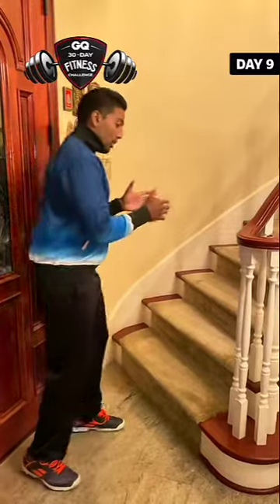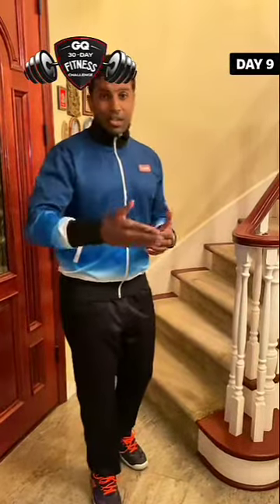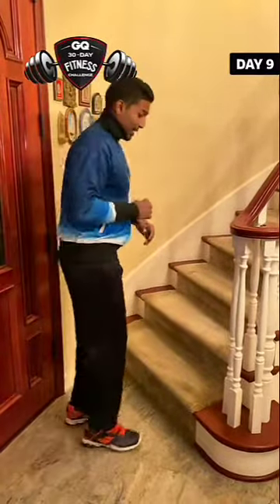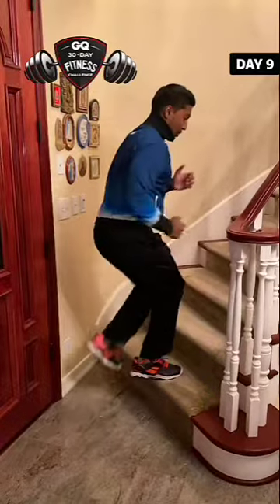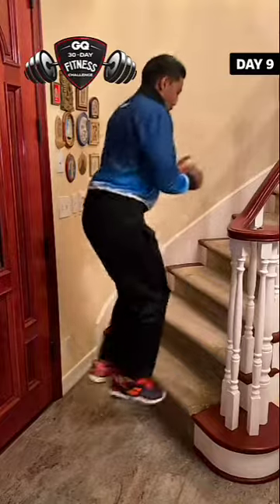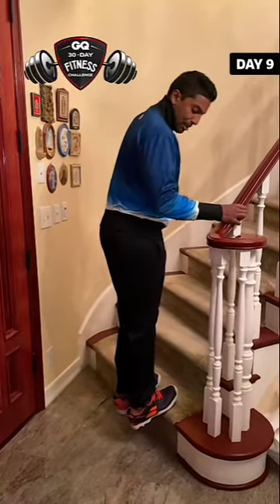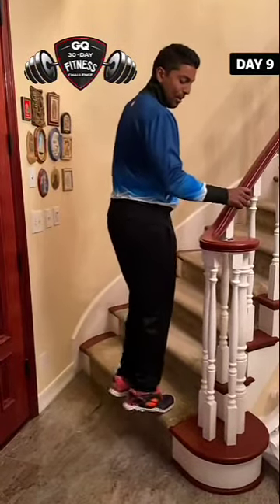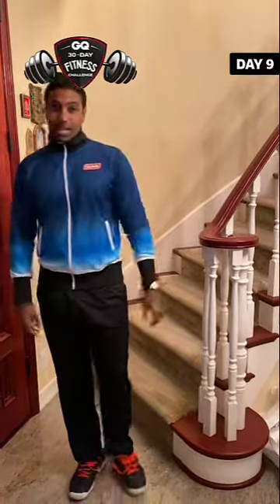GQ India 30-Day Fitness Challenge with Prakash Amritraj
ABOUT GQ INDIA::
GQ India tells you what a man's got to do: from style, gadgets and sports to fitness and cars.